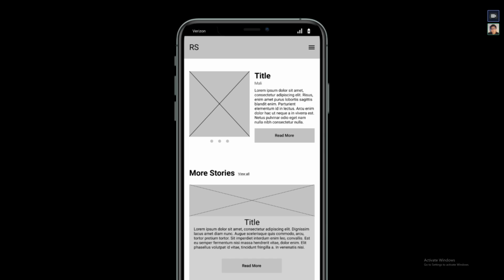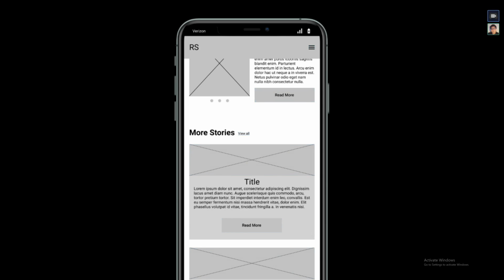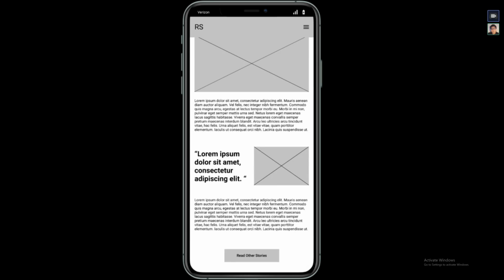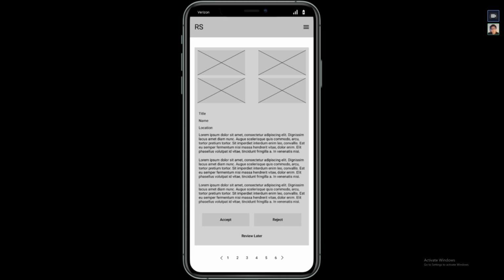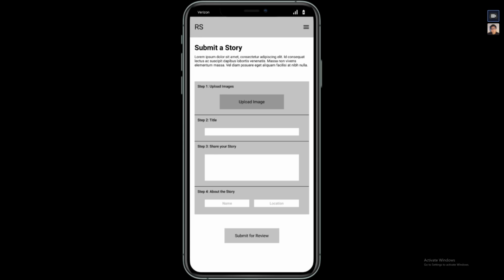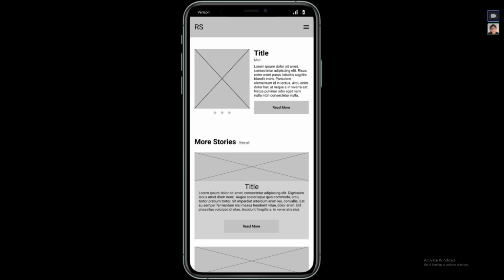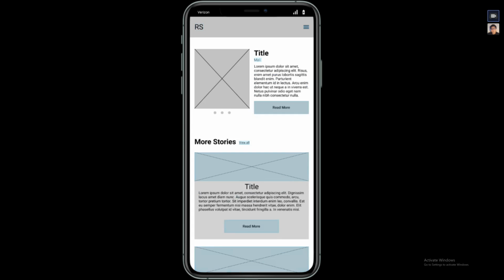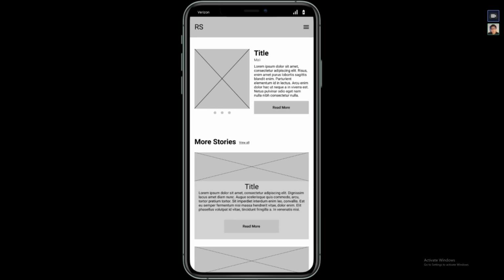Refugee Stories Usability Test - Ryan (Mobile)